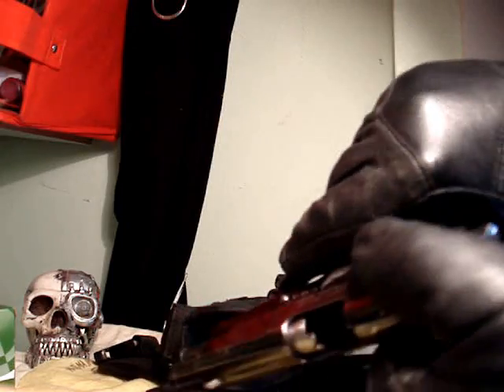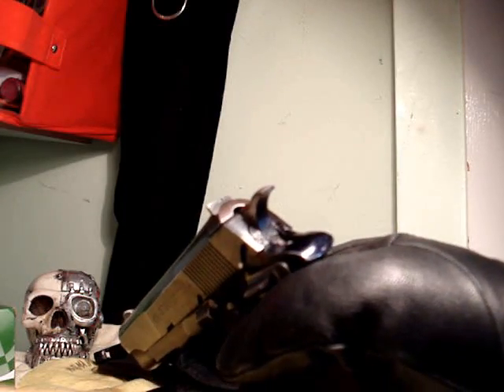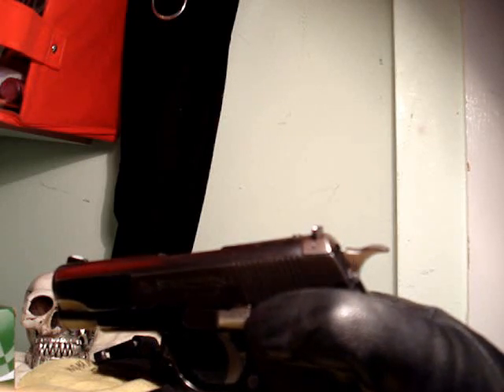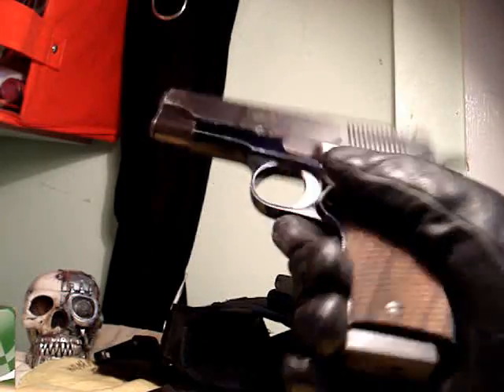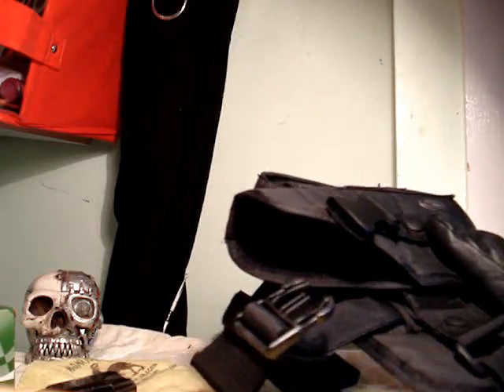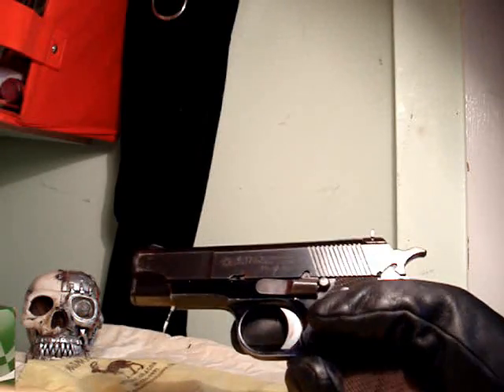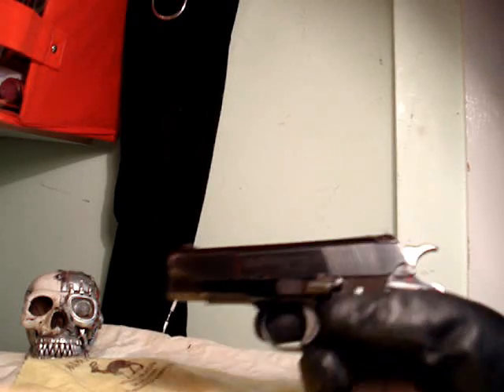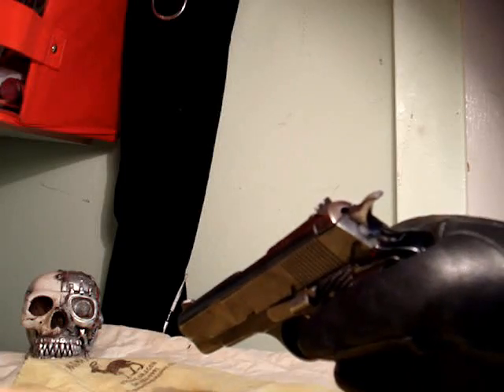update on Star PD and marlin 336w part 1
update on how its been shooting, and such,  and i say i dont have much experience with firearms, i meant i dont have much with pistols, i have lots with other firearms

music omen-prodigy
bring back the bomb-GWAR